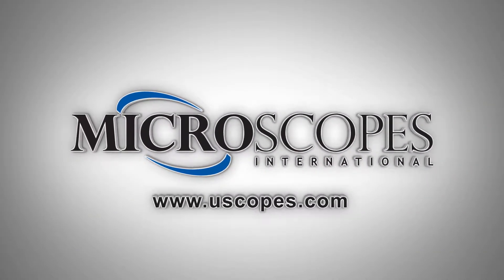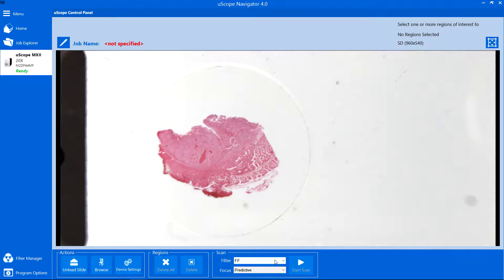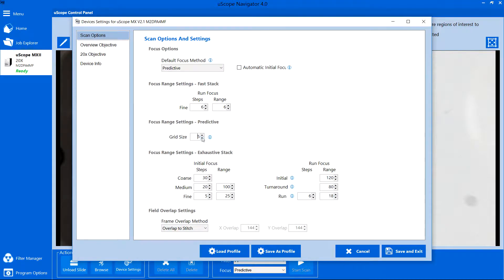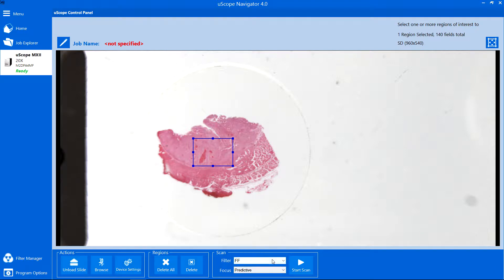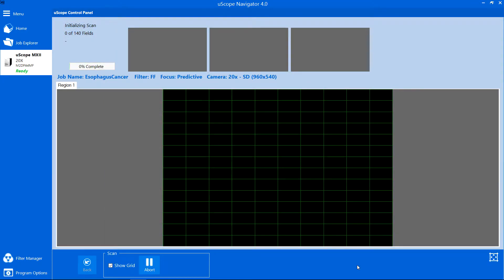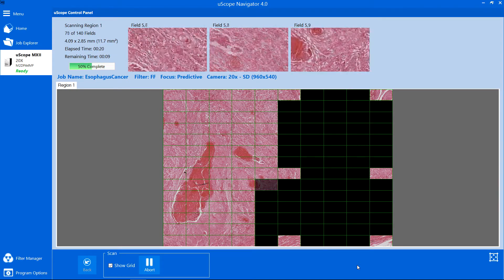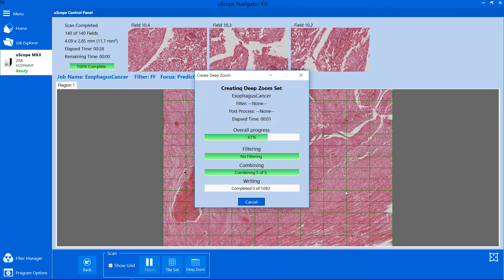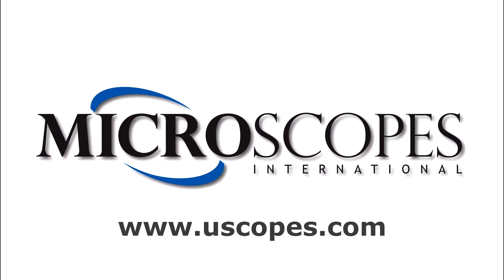Using the Predictive Focus Method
The Predictive Focus Method is intended for use with tissue samples and other specimens that are reasonably thin and flat. If your specimen is not well-prepared, this focus method may not provide the best focus results.